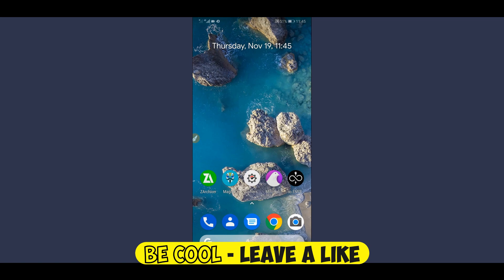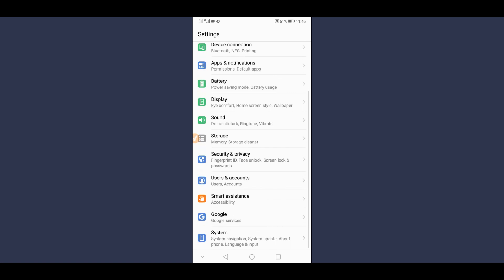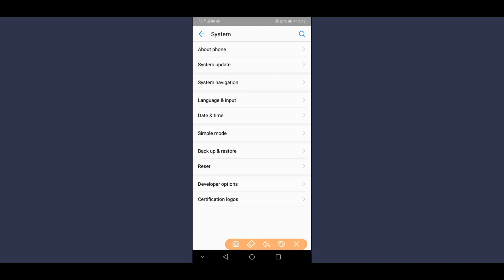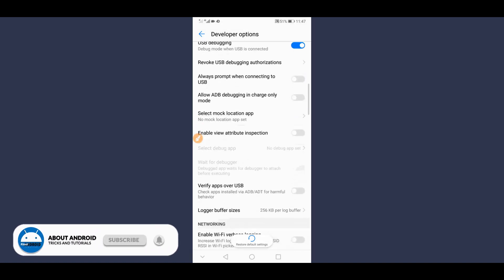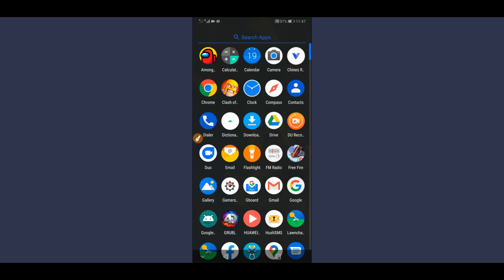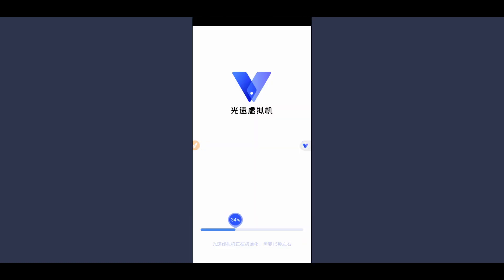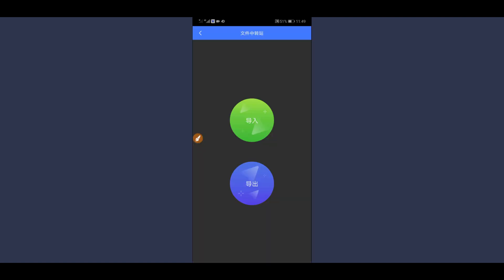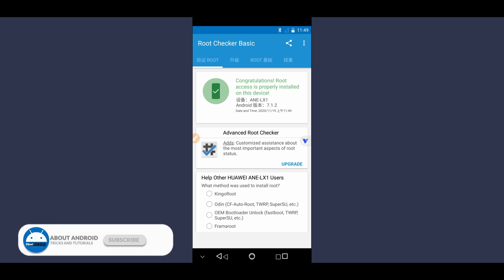ROOT Any Android Device In 4 Minute Only - Without PC/TWRP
Intro: (0:00)
Developer Option: (0:40)
Getting Root Access: (2:00)
Final Remarks: (3:51)